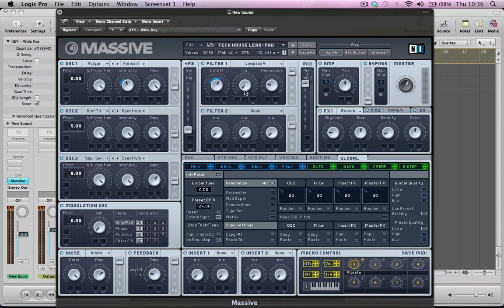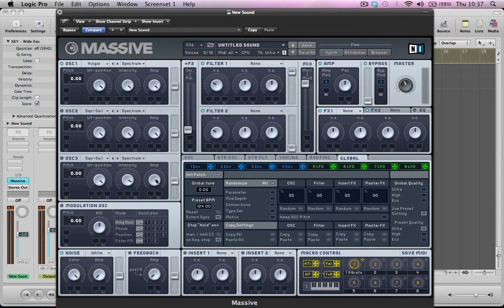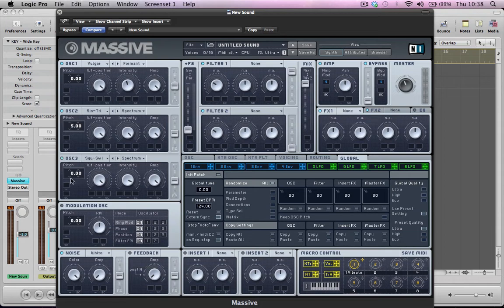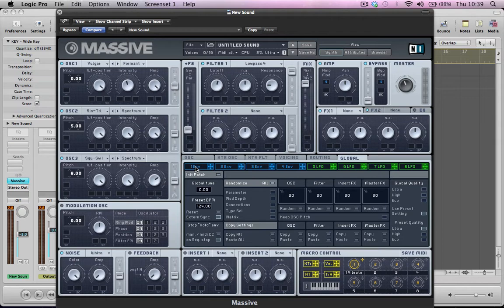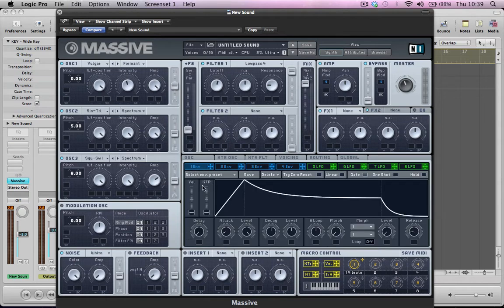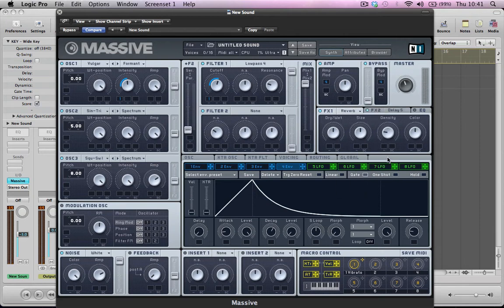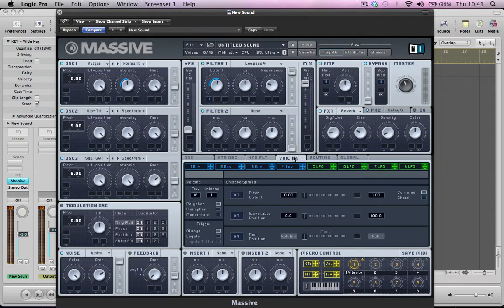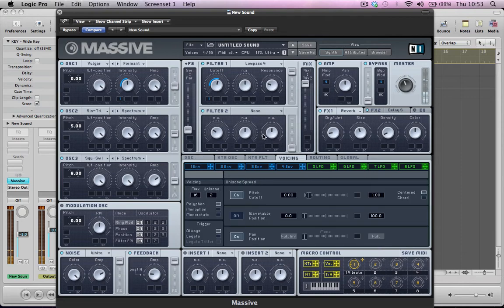NI Massive tutorial - Designing a Better Deep Tech Pad Synth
Dub Tech, Deep Tech and Deep House music have a very similar appeal and share many commonalities when it comes to sound design. This lesson shares how you can make a nice deep tech pad synth to help make your music even more immersive.

We are happy to welcome back Jonny to share some great ideas and techniques for designing a better deep tech pad synth in NI Massive. This easy to follow video tutorial will have your creative juices flowing by the end, and eager to make your own similar sounds. Not only is it full of insights and great sound, the ideas behind some of the modulation assignments can easily be applied to other typs of sounds. The basis for this style of sound design is most definitely the main oscillators producing a balanced chord and the effects used to create the atmospheric qualities. Let's jump right into this one and see how it's made.

To start this deep tech pad synth, load a Vulgar wavetable into OSC1, set to run in Formant mode. Next a Sin-Tri wavetable is loaded into OSC2, with the pitch set to 5.00. And a Square-Saw I wavetable is loaded into OSC3, with a pitch value of 8.00. This sound is sent through a Lowpass4 filter loaded into the Filter1 panel. A Modulation Envelope is set up and assigned to control the Cutoff parameter of the Lowpass filter. This same envelope also modulates the Intensity knob of OSC1. The main Amp Envelope is then tweaked a bit to shape the overall delivery of this deep tech pad synth.

Moving on to the effects portion of this sound design session, some White Noise is added to create a more airy character in our deep tech pad synth. Reverb is used to give the sound more space to develop and move around in. A Synced Delay unit is used to extend the sound and provide more depth. A small amount of Vibrato gives us a nice gentle shimmer movement to our sound. The total number of Unison Voices is increased to two on the Voicing tab. The voices are then spread out using the Pan Position feature, making it wider, and the Pitch Cutoff feature, adding gentle phasing.

Cheers,
OhmLab